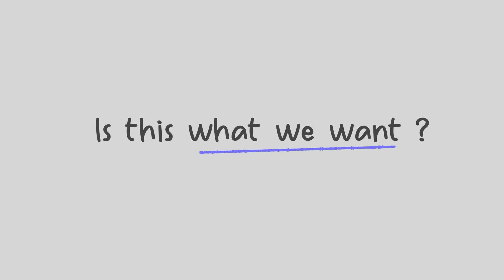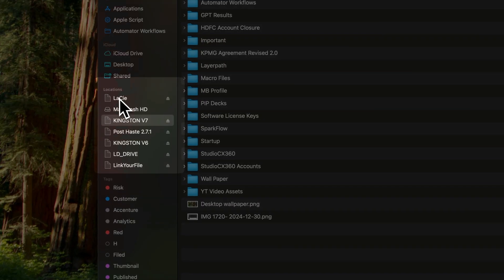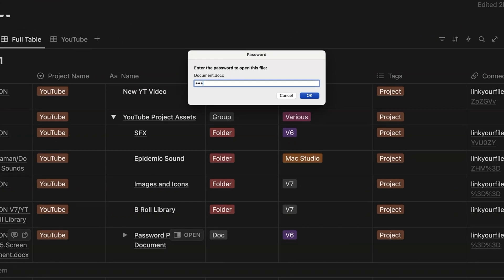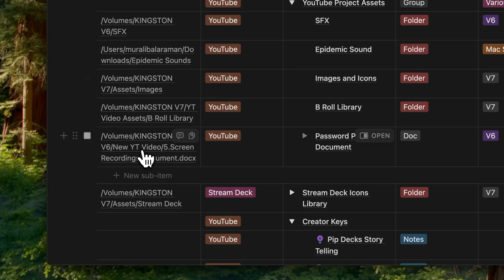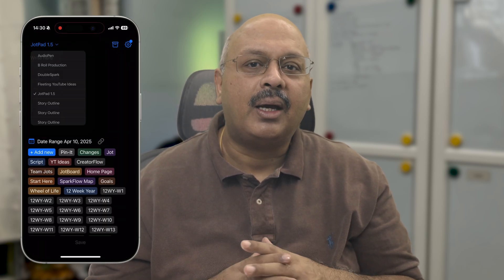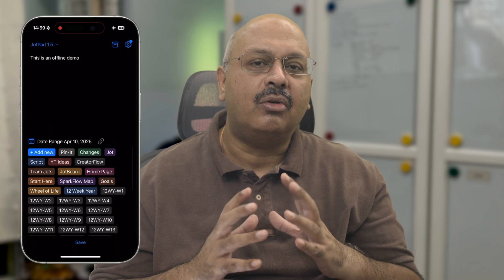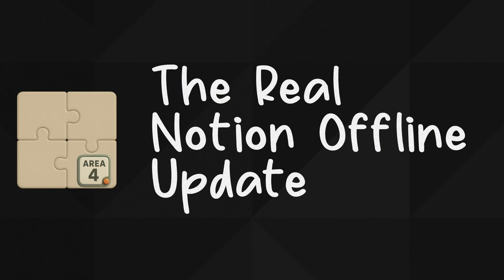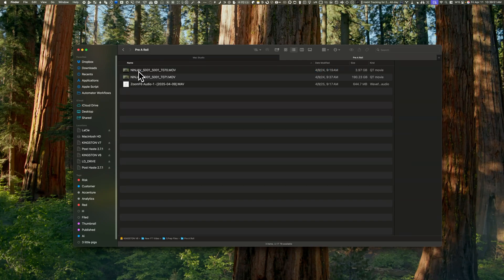Notion's Offline Magic is Actually Coming “BUT” is it enough ?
Notion Offline is finally coming — but what if the solution you’ve been waiting for already exists?

::CHAPTERS::
00:00:00 - Notion Offline is here
00:00:41 - Area 1 - Files
00:02:47 - Area 2 - Data Input
00:04:07 - Area 3 - Permissions
00:05:20 - Area 4 - You don't want to miss this one

:: ABOUT ME ::
Hi, I'm Murali! Drawing from my 25 years of experience as a seasoned Management Consultant, I bring you practical lessons and relevant ideas for personal and professional transformation.